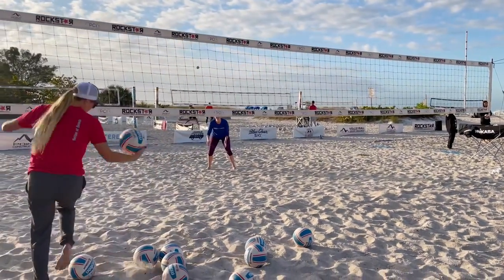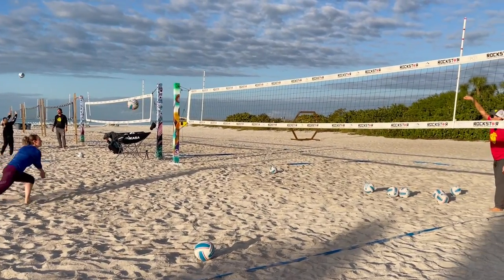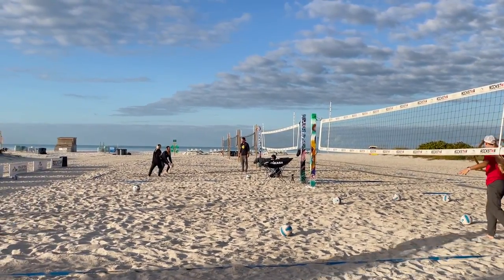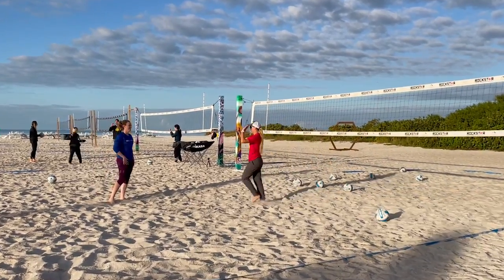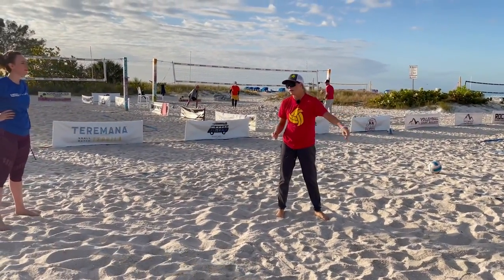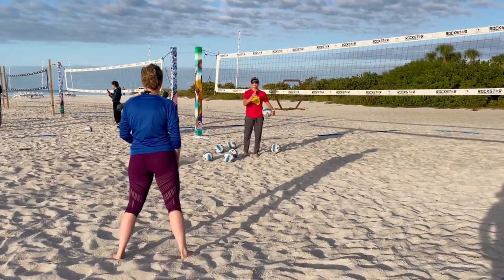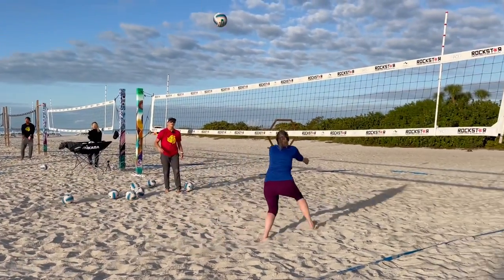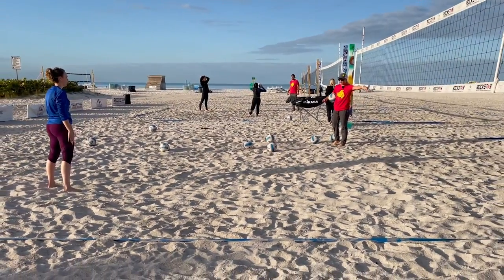How to Defend the High Line and Cut Shots in Volleyball